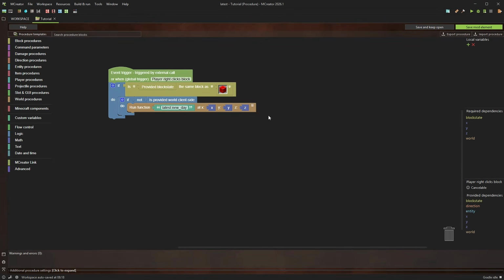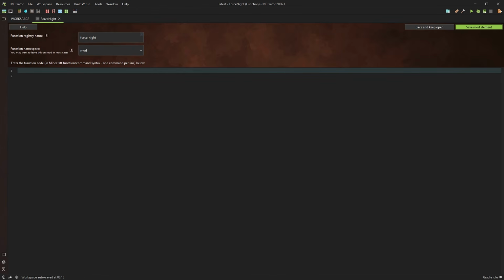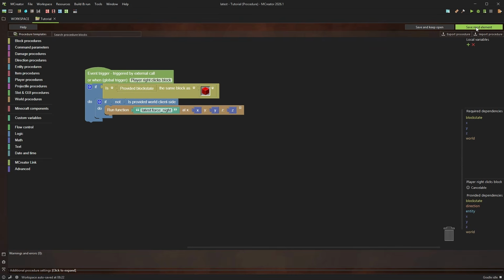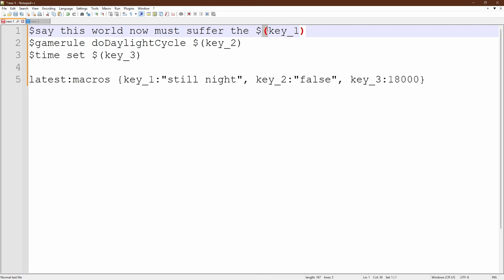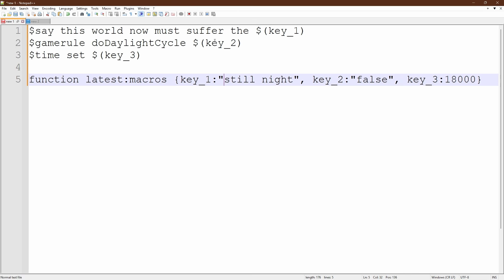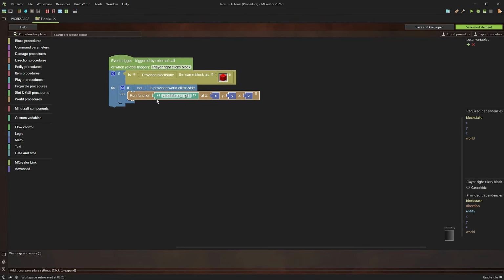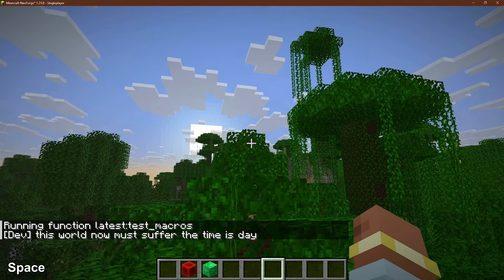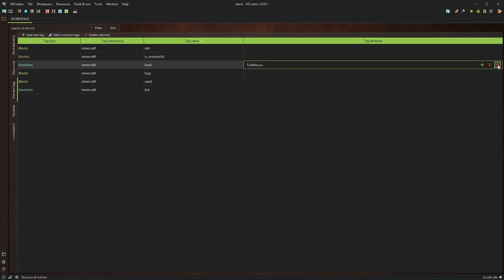#53 All About Functions | MCreator Procedure Tutorial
Welcome back to another MCreator tutorial! Today we took a deep dive into functions, starting with how to run a basic function using the function procedure block. From there, we expanded into more advanced usage by introducing macros and the function command, showing how you can build more flexible and reusable systems.

We also explored some important function tags, such as tick and load, and how functions can be assigned to them to run automatically under specific conditions. By the end of the video, you should have a solid understanding of how functions work and how to use them to organize and streamline your procedures.

💠 BUILD INFORMATION
► MCreator: 2026.1
► NeoForge: 1.21.8

📌 CHAPTERS
0:00 – Intro
0:09 – Finding The Procedure Block
0:28 – Function Element
3:34 – Testing Function In-game
3:57 – Macros Function
9:19 – Testing Macros In-game
11:04 – Function Tags
12:33 – Watch Next!